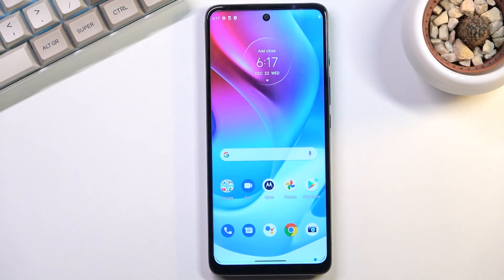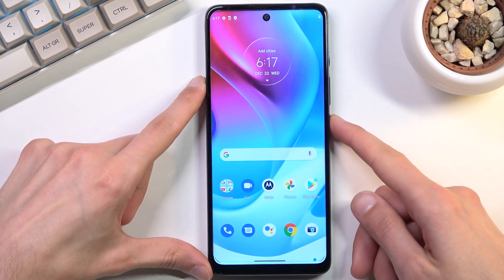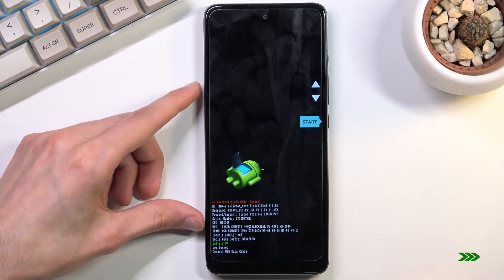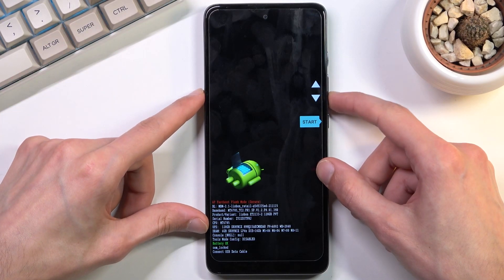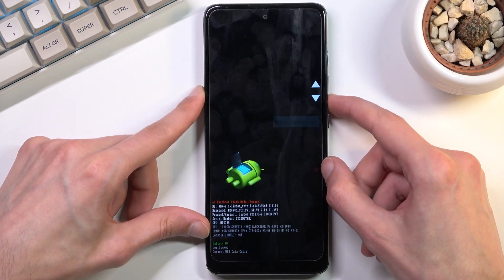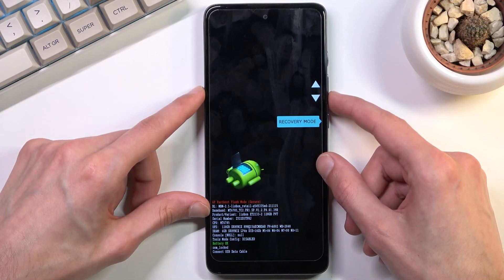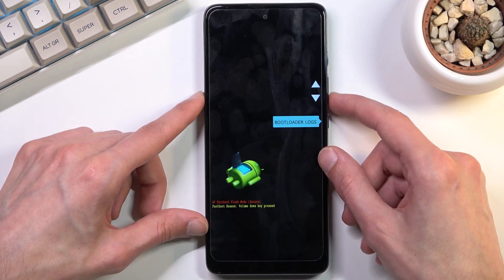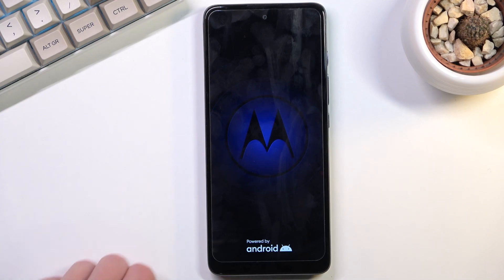How to Enter BootLoader in MOTOROLA Moto G60s – Find Boot Loader Option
Learn more info about MOTOROLA Moto G60s:
If you’re wondering how to enter boot loader mode in your MOTOROLA Moto G60s, then here we are coming with help! In this tutorial we’d like to share with you how easily you can learn proper combination of keys which will allow you to enter this mode and find options available there. So let’s follow all shown steps and successfully enter bootloader.

How to enter fastboot mode on MOTOROLA Moto G60s? How to boot fastboot mode in MOTOROLA Moto G60s? How to open fastboot mode in MOTOROLA Moto G60s? How to get access to the fastboot mode in MOTOROLA Moto G60s? How to exit fastboot mode in MOTOROLA Moto G60s? How to quit fastboot mode in MOTOROLA Moto G60s?